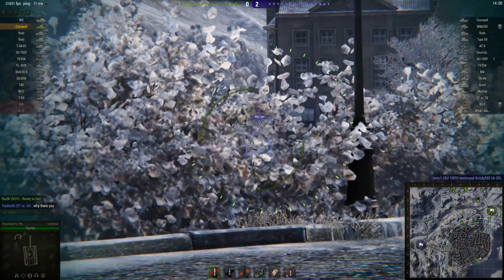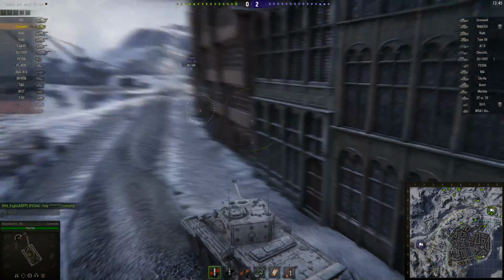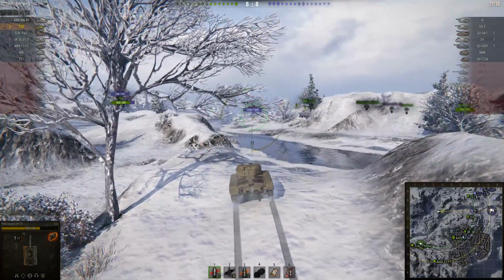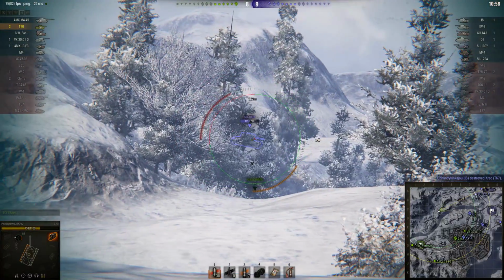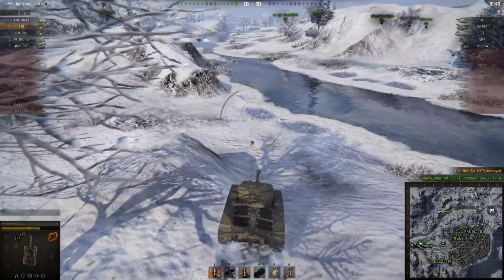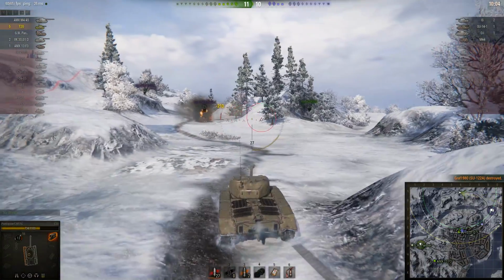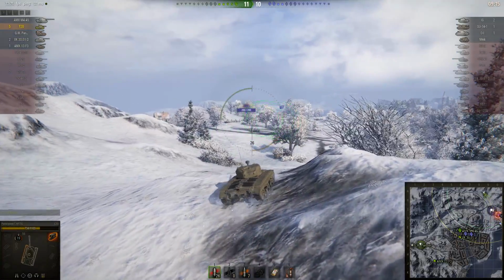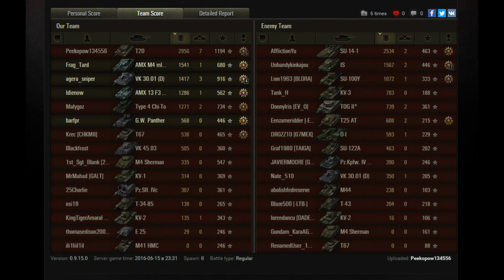World of Tanks - Doing It Right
Two battles on Windstorm both featuring lone mediums isolated from their rest of their team and left to get it done alone.